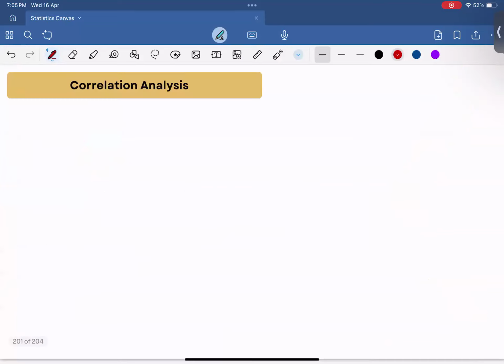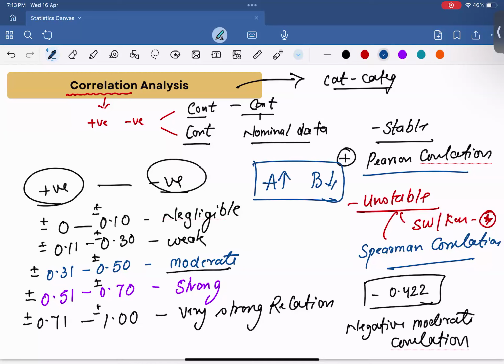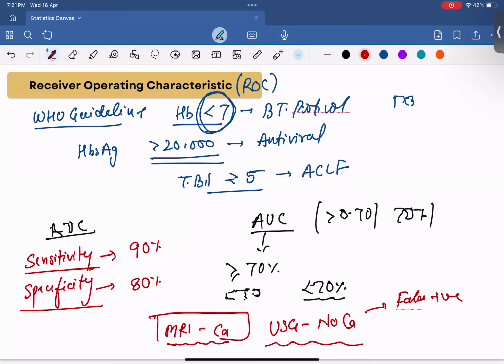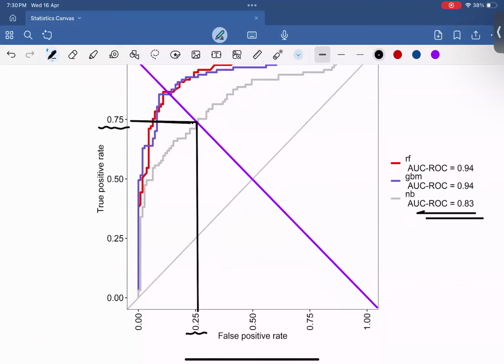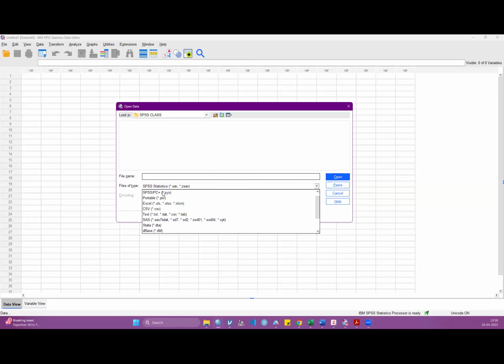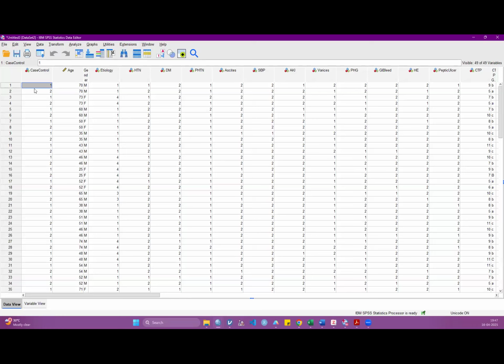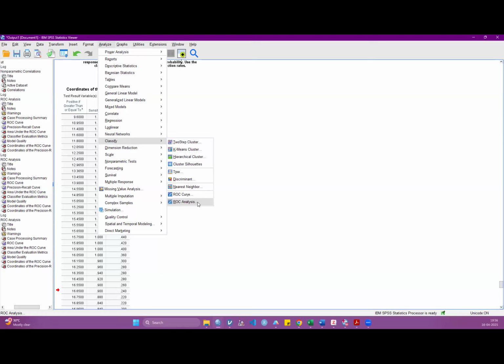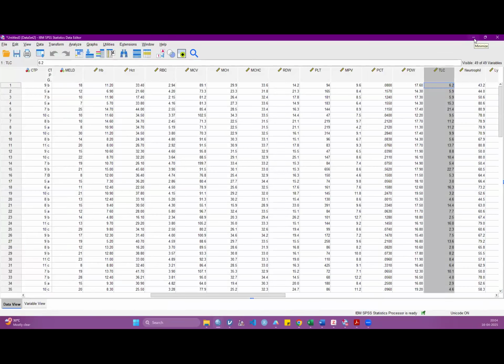M2 Biostatistics & SPSS Hands-on (Advanced) 4/25 | General Linear Model (GLM) | Dr. SIddheesh R